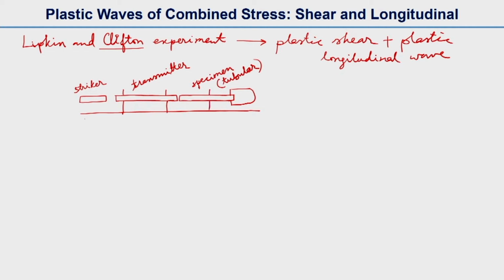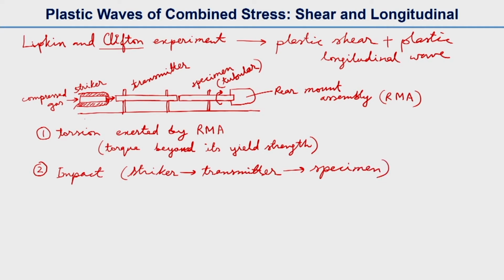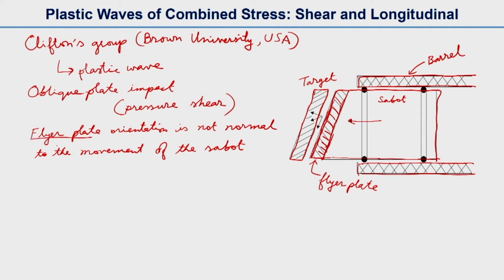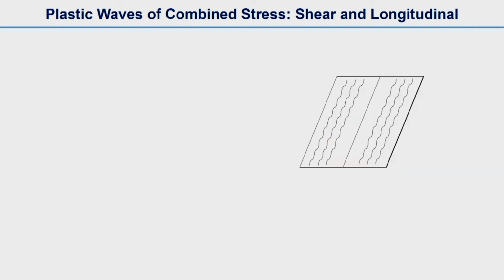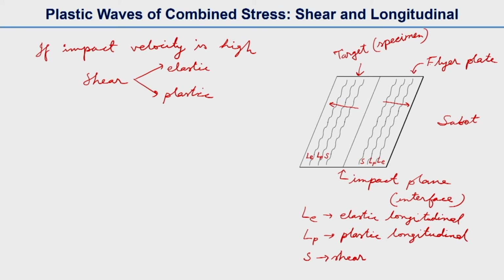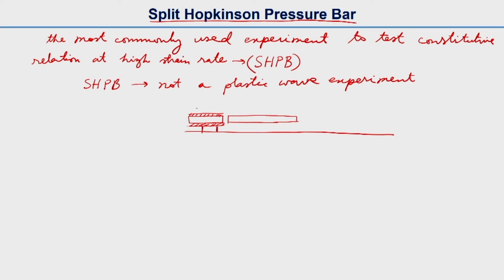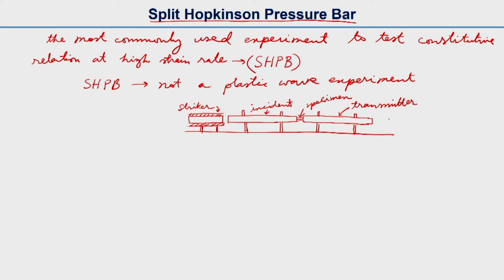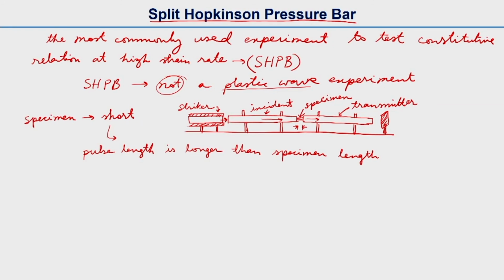Solution of Systems of Linear Algebraic Equations: Elimination Methods (Contd.)